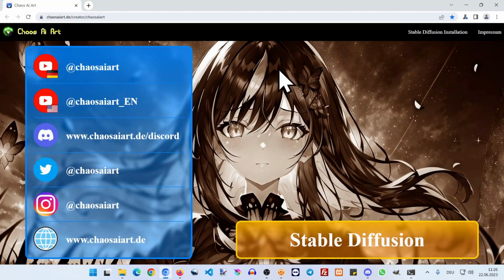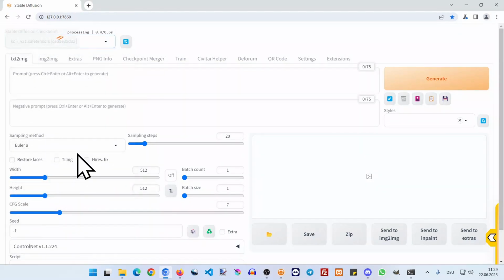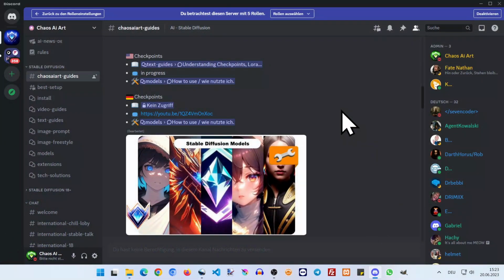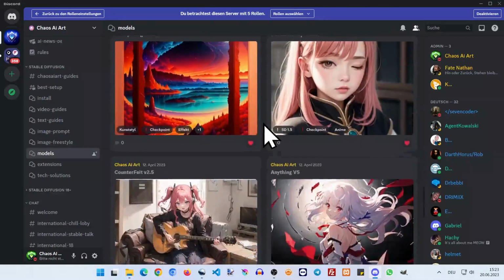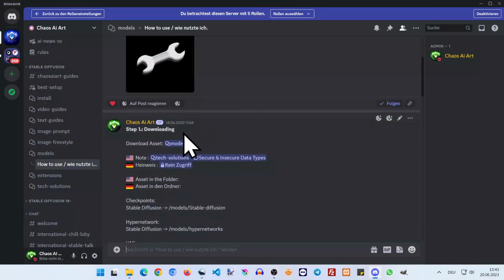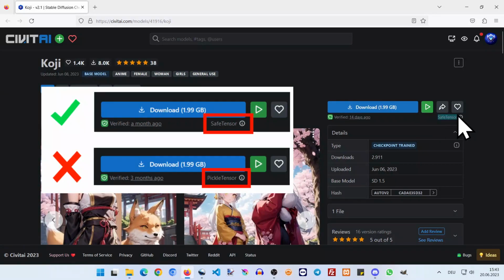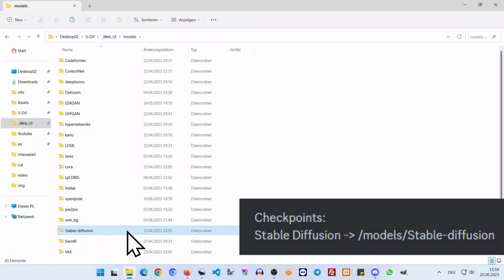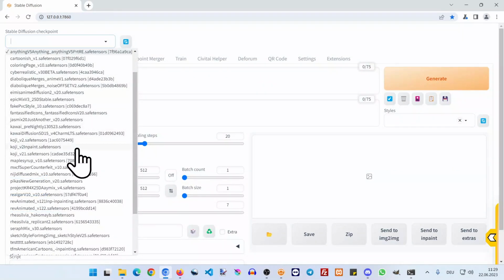Anime style & more ! Stable Diffusion models txt2img & img2img Inpaint Checkpoint. Tutorial / Guide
🦋With the AI Stable Diffusion exciting new styles of images can be created, including anime style pictures.

This groundbreaking technology enables the generation of a variety of different styles within Stable Diffusion through the use of checkpoints.

The AI Stable Diffusion utilizes advanced neural network architectures to generate, analyze, and transform images. By leveraging trained checkpoints, the AI Stable Diffusion can capture the desired style and apply it to new images.

The anime style, in particular, is becoming increasingly popular due to its unique and captivating visual aesthetics. With the AI Stable Diffusion you can transform your images into an anime style, giving them distinct character. From vibrant colors and bold lines to expressive facial features and dynamic movements, the AI Stable Diffusion allows you to explore the various facets of anime.

Overall, the AI Stable Diffusion offers exciting new perspectives for image creation with its diverse style options and the ability to switch between checkpoints. Immerse yourself in the fascinating world of AI-based image processing and create unique masterpieces with the AI Stable Diffusion.
Tutorial / Tutorials / Guide

🕰️ Timestamps 🕰️
00:00 Intro
00:14 Checkpoint - txt2img
00:45 Where to find Checkpoints
01:13 How to use Checkpoints - Install Checkpoint
02:17 img2img - Inpaint Checkpoint